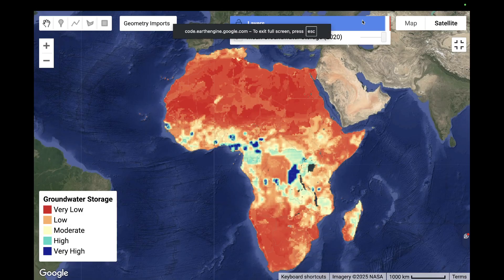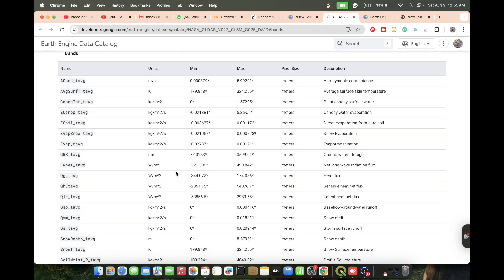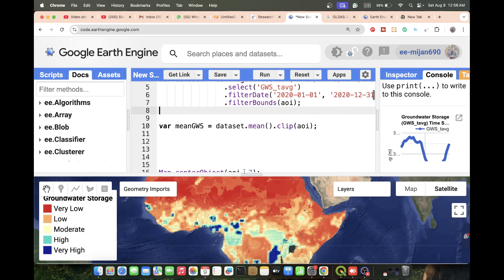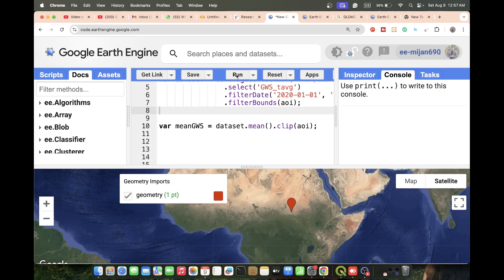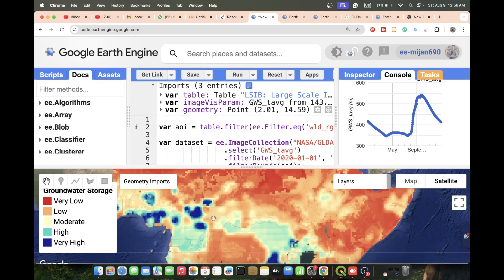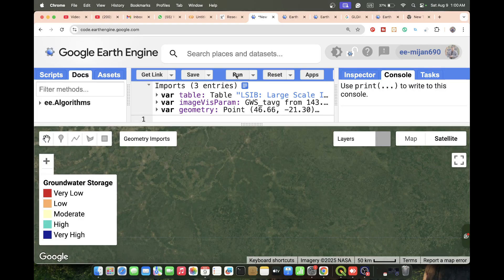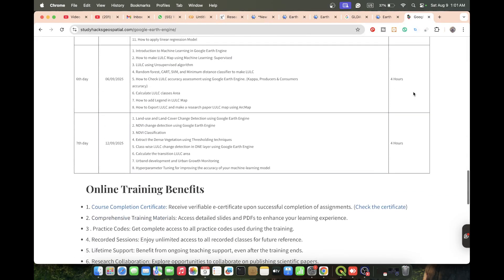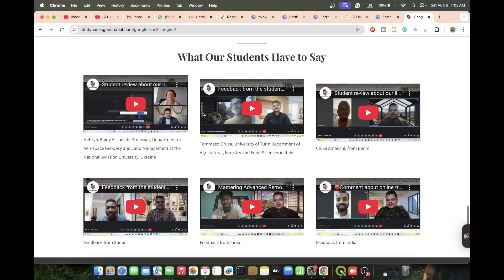Groundwater Storage Monitoring in Google Earth Engine | Track Groundwater Changes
7 days of online training on Master Google Earth Engine for Remote Sensing & GIS analysis for beginners to advanced course contents

Class Start: 22nd August, 2025

2nd day:
 Filtering and Displaying Satellite Images: Landsat , Sentinel
 Satellite Composite
 Band combinations